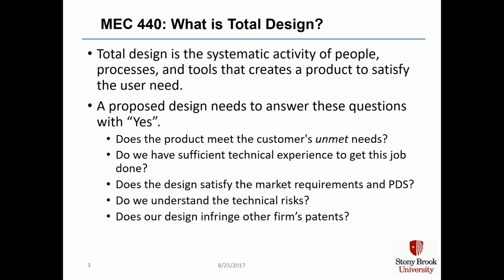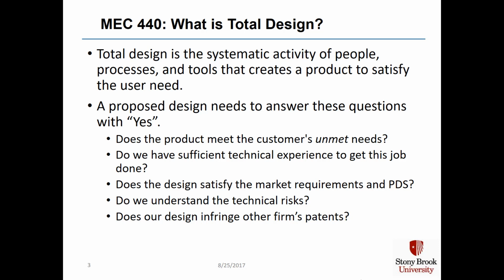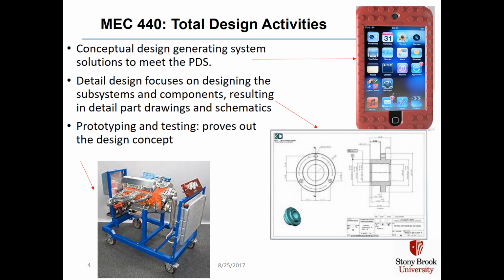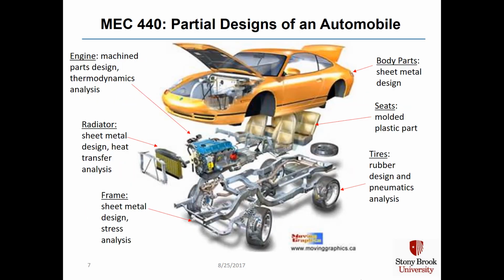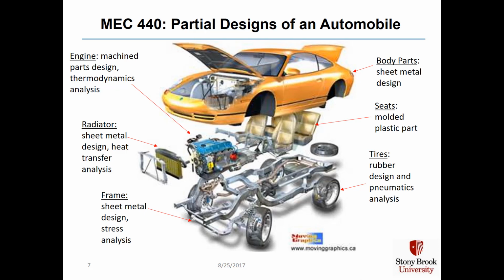MEC440 Lecture 3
This is lecture 3 for Stony Brook University class MEC440